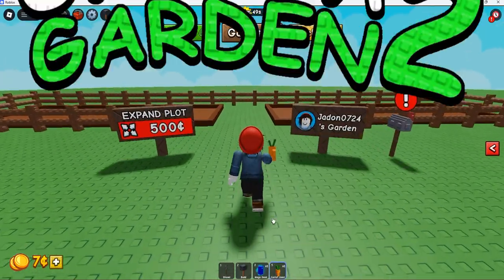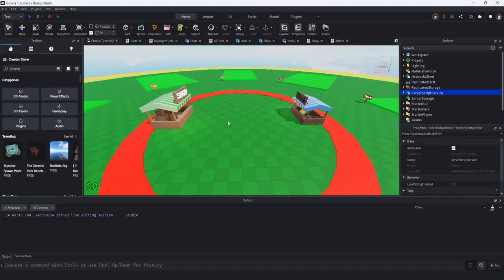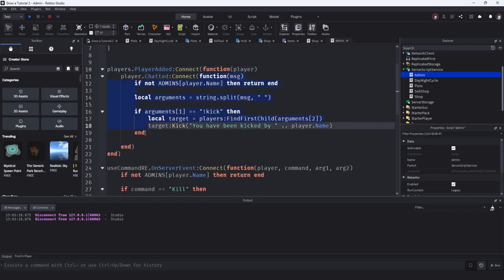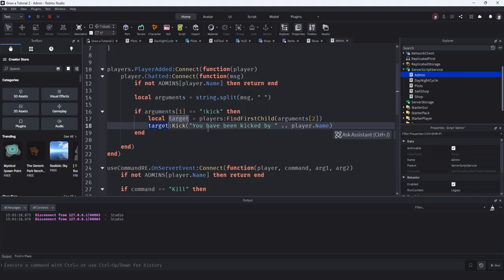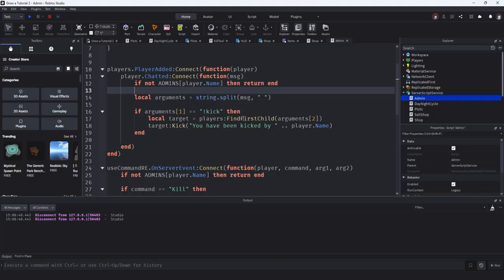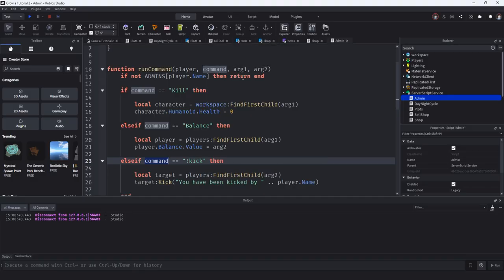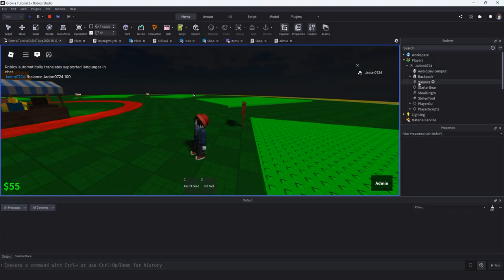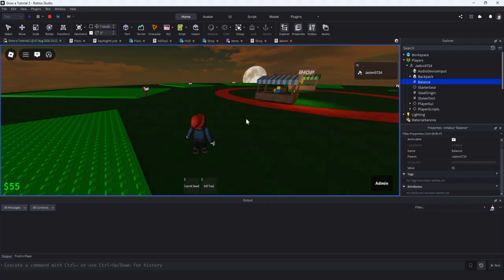How to Make a Game like Grow a Garden 2 in Roblox Studio [ADMIN ABUSE COMMAND SYSTEM] | 2026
This is how you can create a game like Grow a Garden 2 in Roblox Studio, this time focusing on admin abuse commands like !kick you can use directly in the chat.

Chapters:
0:00 !kick Command
1:10 Admin Panel Integration

Sound effects: Dragon Studio, Stereogenic Studio on Pixabay